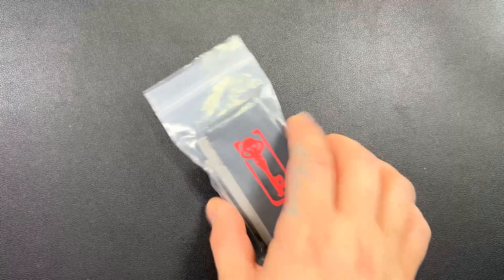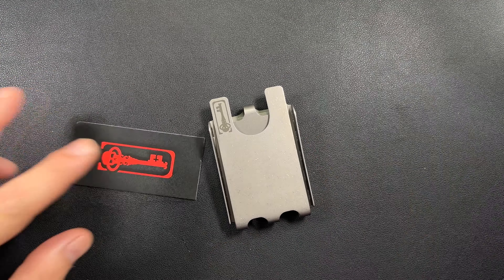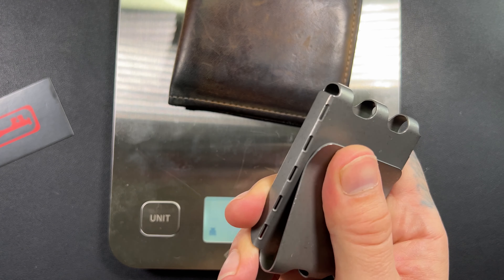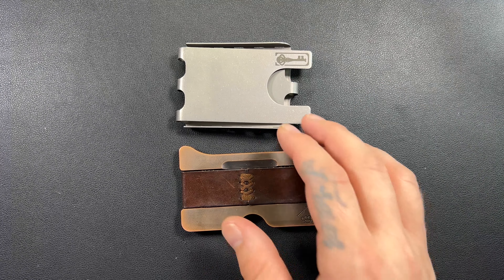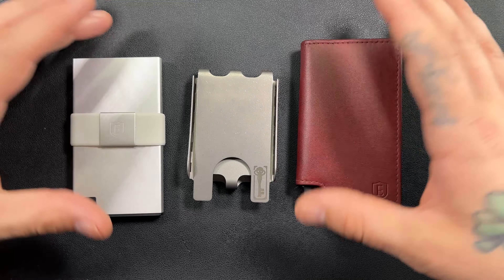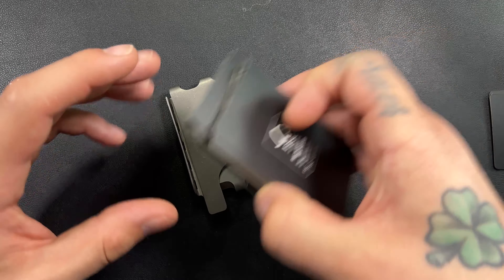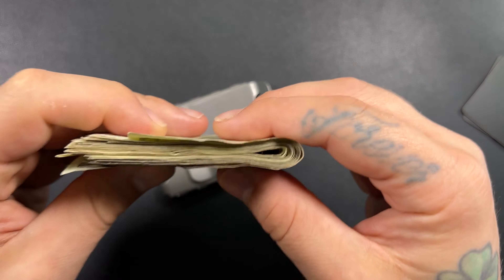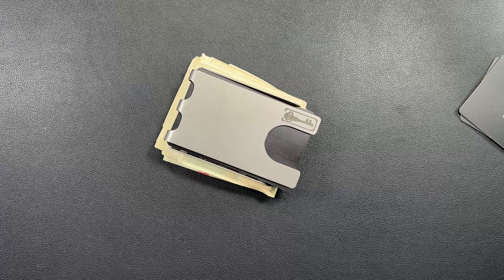Chaves Ultramar Ti-Fold And My EDC Update For April!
Taking a look at the new Chaves Ti wallet and this thing is awesome! I’m thinking I’m going to carry some titanium for April. Let’s see how I like going to a lighter carry! Let’s get into it.

Olight - FBE10

Ekster - FBEDC

Wuben - FBE10

What’s in my current EDC:

Olight Warrior Mini Eternal 2
Kansept Shard
Screwpop Utility Knife 3.0
Savage Gentleman “Edison” Wallet
Olight OPen Pro
Oknife Otacle 2
KeyBar Cu
Mystery Ranch Rip Ruck 15L